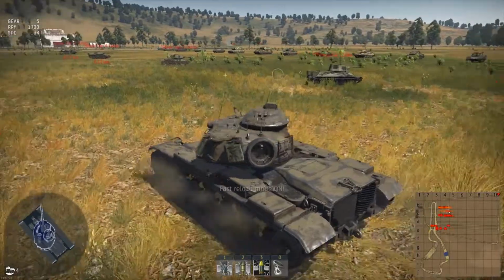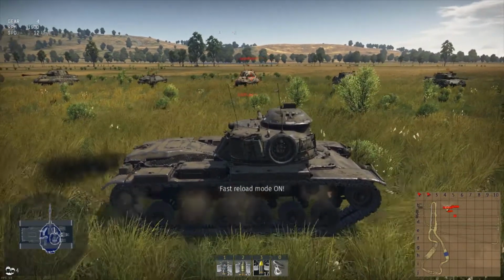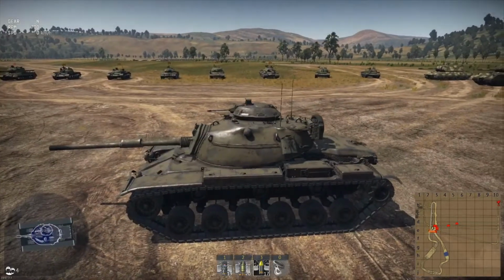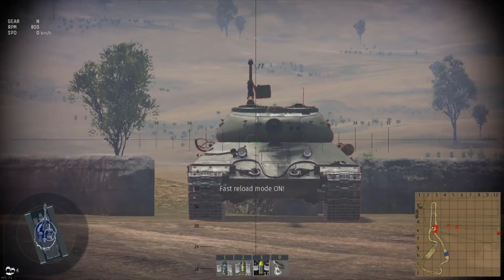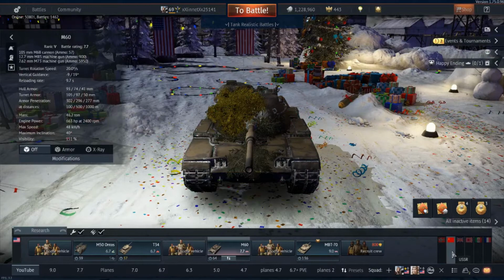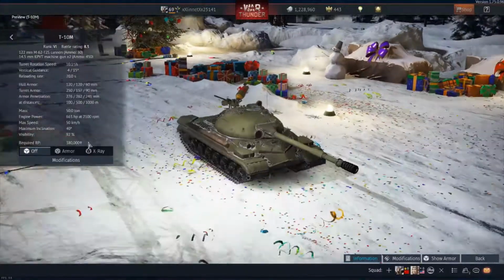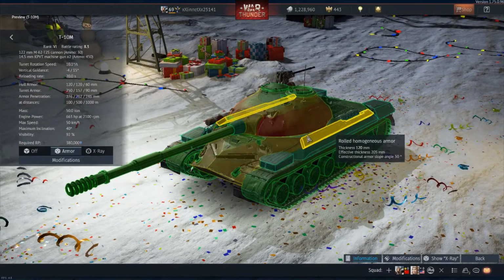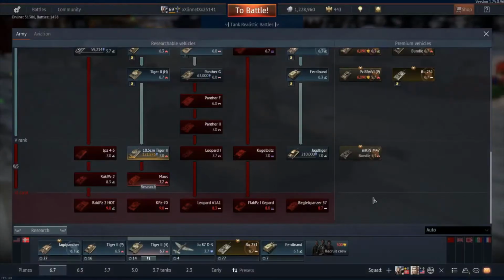War Thunder 1.75 M60 HESH & Russian tanks weaknesses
In this video I´ll be talking about my newly unlocked M60 and it´s 127mm pen HESH round. Im also going to show some weaknesses on mostly russian tanks, but also a good way to kill Maus and Type 74.

I hope the sound is better in this video :)

I noticed when I uploaded this video that the sound of the game now is lower then expected, I guess I have to do some further testing for my next video. But you can at least hear me better now, sorry for that.

Hope you like my content anyway :)